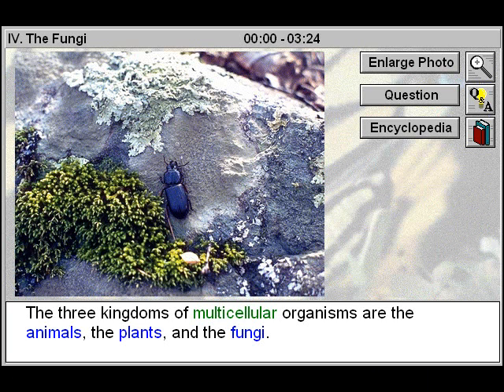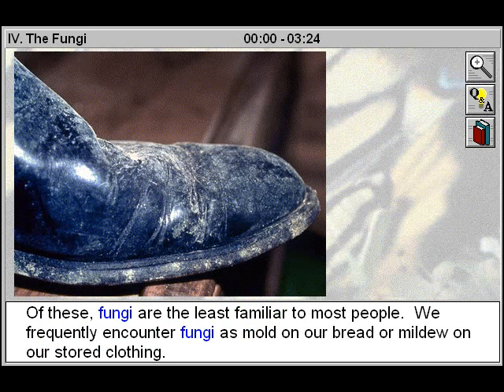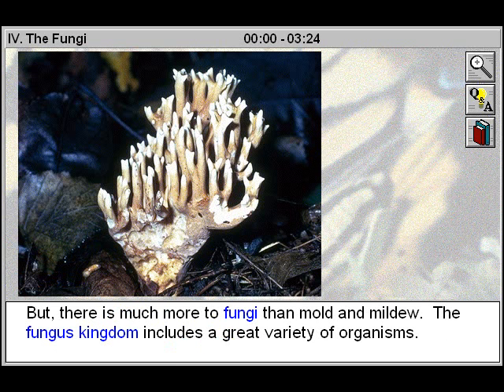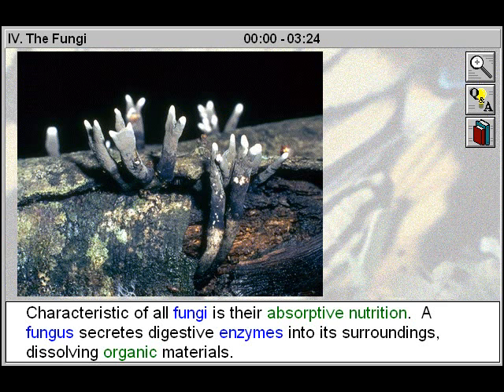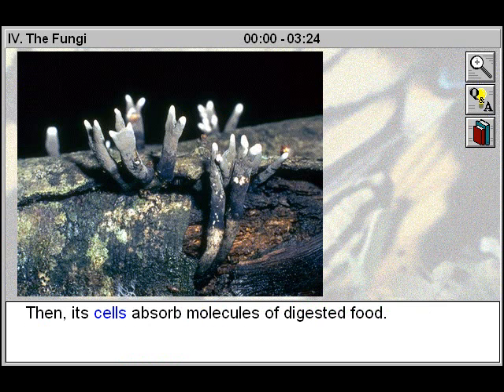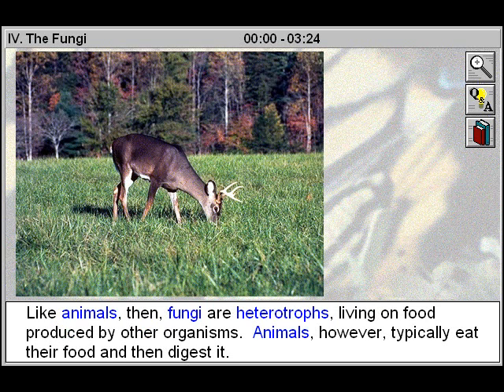Biology: The Five Kingdoms of Life: The Fungi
- This educational biology video will assist biology students to study and explore the habitats, forms, characteristics, and ecological importance of fungi.